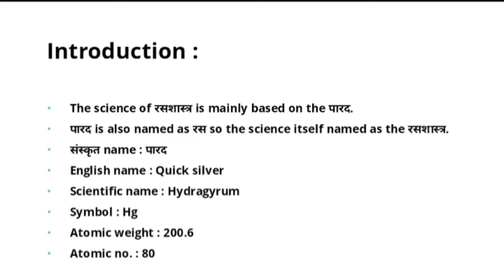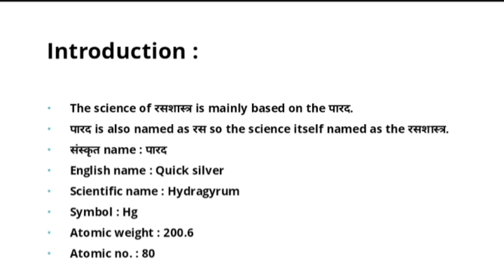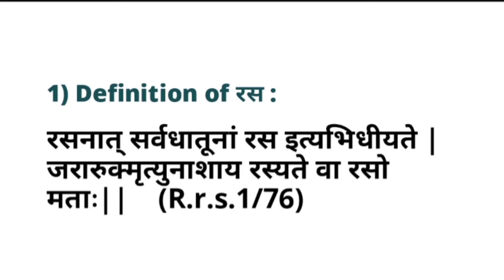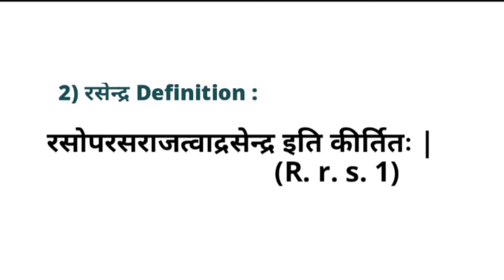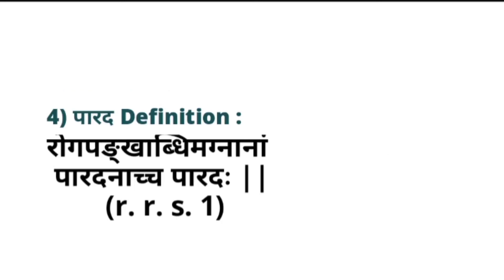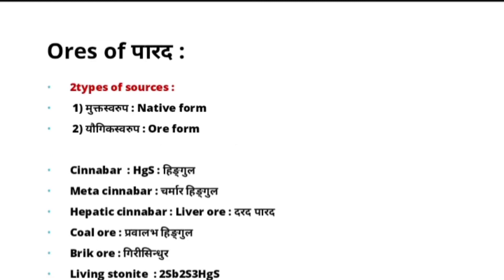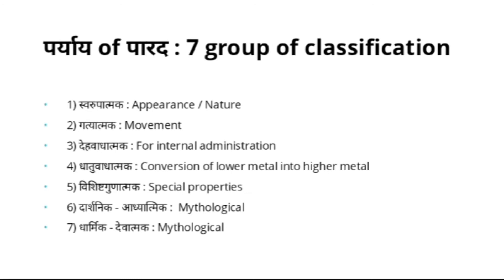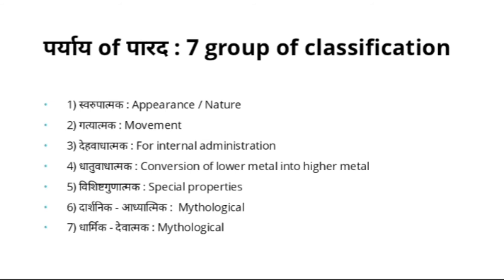Paarada | Mercury | Rasa | Soota | Rasendra | Rasashastra | Mahaarasa | Paryaya of Paarada | BAMS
The field rasashastra is maily dealing with the dravya or metal or dhaatu called as a paarada or also a Mercury.
It is the only liquid metal.
As per modern science mercury is considered as a one among heavy metal and poisonous but As By Ayurvedic or rasashaastra samskara it is considered as a Amruta or nectar.
It has 18 samskaara after which is even able to convert a lower metal into heigher metal.Also able to cure even chronic conditions or disease in an very minute quantity.